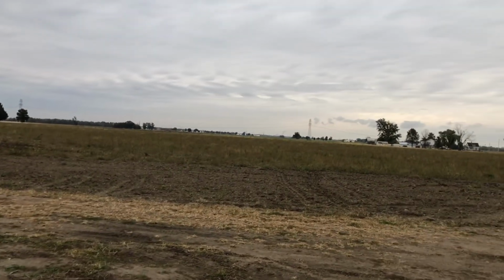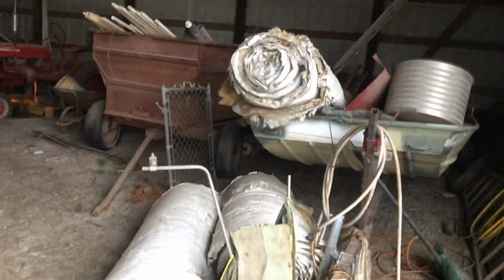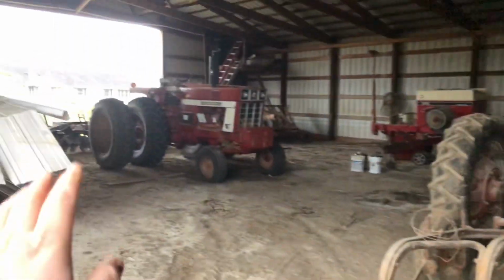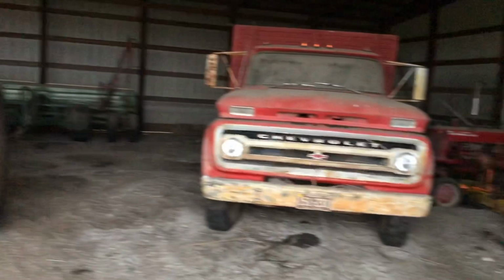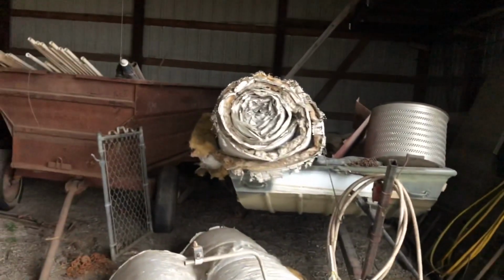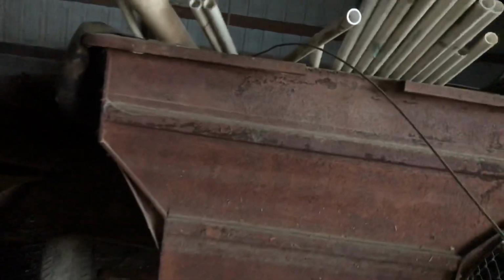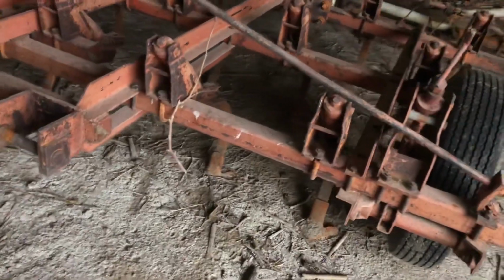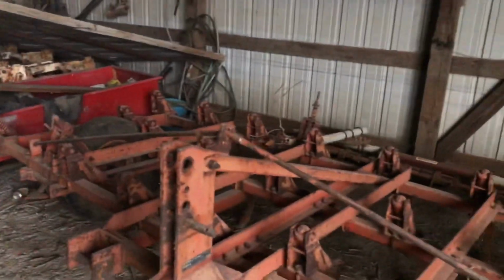Harvest 19? ...... Nah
In this video Second Shift Farmer is just giving his viewers a quick update from the farm and mini equipment tour, cold, windy rainy day. good for nothing day on the farm

Second Shift Farmer is a 4th generation farmer located at the mouth of the Missouri and Mississippi Rivers in a small town just outside of St. Louis, Missouri. Second Shift Farmer wants to promote agriculture on their small 115 acre farm that primarily uses farm equipment from 1970’s and 1980’s, by filming their day to day operations. Second Shift Farmer’s goal is to show people the differences and similarities to how a small row crop farm operates compared to larger farms.